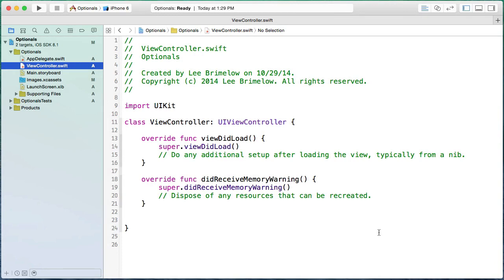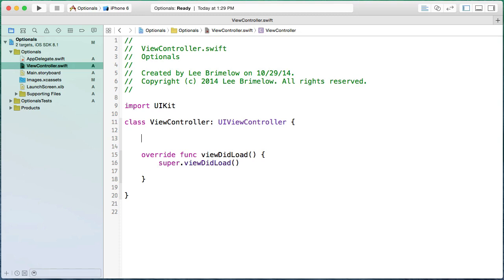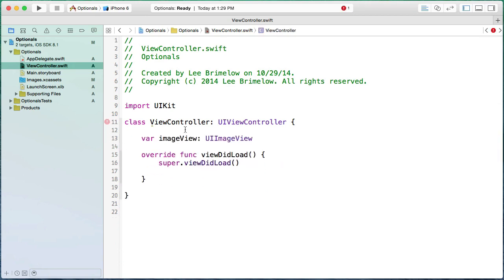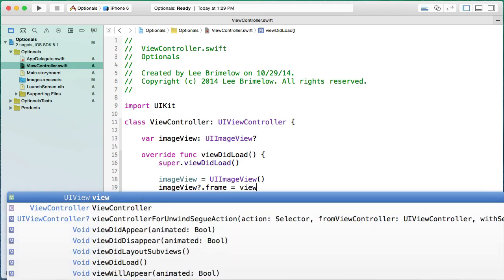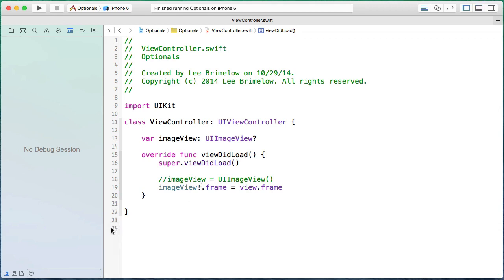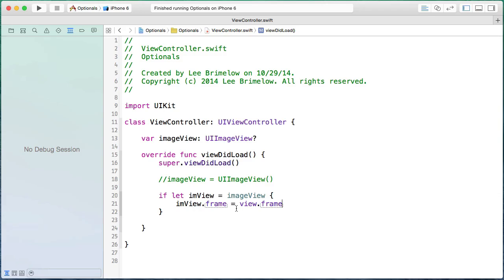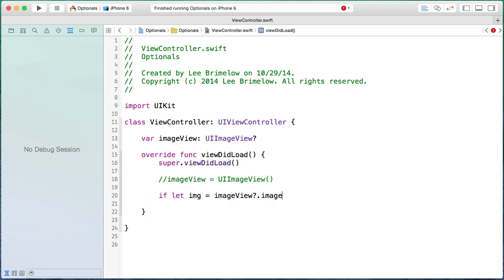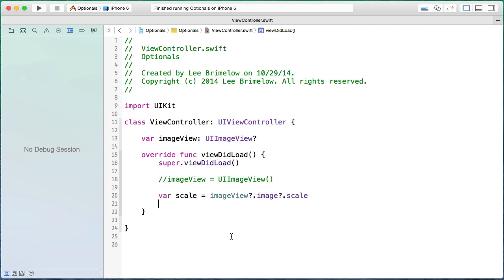Understanding Swift Optionals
Understanding Swift Optionals Revealed:

At its 2014 Worldwide Developers Conference (WWDC), Apple introduced Swift as a compiled programming language for iOS, OS X and WatchOS. Apple describes the Swift as safe, fast, interactive and modern programming language for iOS, OS X and WatchOS. At the recently concluded WWDC 2015, Apple announced its decision to make Swift open source later this year. The company also announced Swift 2.0 with a new error handling API, better performance, and a number of new features. As an open source programming language, it can now be used by small companies and freelance app developers. At the same time, like other open source technologies Swift will also be supported by a large and active community. So Swift 2.0 will have a huge impact on iOS and OS X application development.

How Swift 2.0 will Impact iOS and OS X Application Development?

Migration from Objective-C to Swift

With the introduction of Swift, most app developers would prefer to use Swift over Objective C. Swift also makes it easier for developers to write applications in a quicker and simpler way. Thus, it becomes essential for both beginners and seasoned iOS app developers to learn and use the new open source programming language.

Beginners can Learn and Use Swift Easily

Swift borrows a number of features from other programming languages like C#, Ruby, Python, Java and JavaScript. But it still lacks several advanced features provided by other modern languages. The developers familiar with these programming languages can learn and use Swift without putting any extra time and effort. In addition to using its simple syntax, the developers are also not required to use header files. At the same time, the programmers also have option to import C libraries and Objective-C modules to Swift simply using the import statements. Now it will be easier for developers to master the open source programming language and start writing iOS apps within a shorter amount of time.

Reduced Development Cost

Most developers prefer developing apps for iOS and OS X to get higher returns. A number of reports have also highlighted how iOS makes it easier for developers to monetize their mobile apps and get higher returns. But iOS app development is often considered to be more expensive than Android app development. As Apple is going to make Swift open source, the enterprises and developers can now use the programming language without paying any licensing fees and royalty. The open source programming language will further help small businesses and freelance developers to reduce development cost significantly.

Credits to Swiftvideotutorials